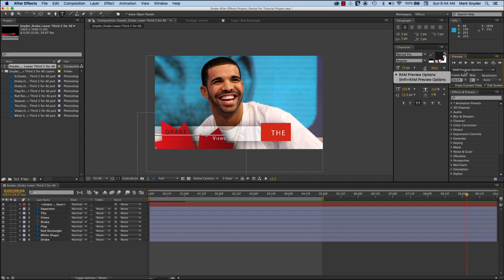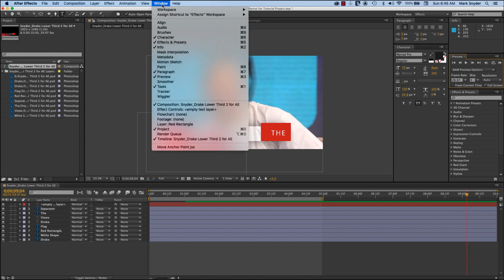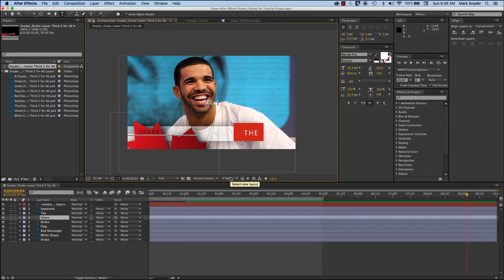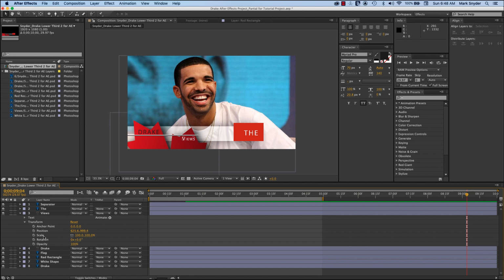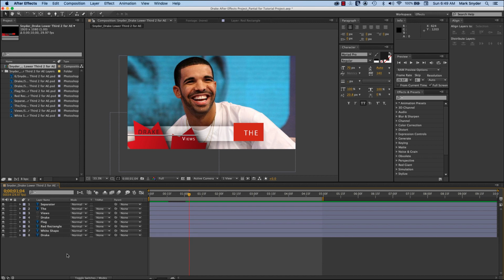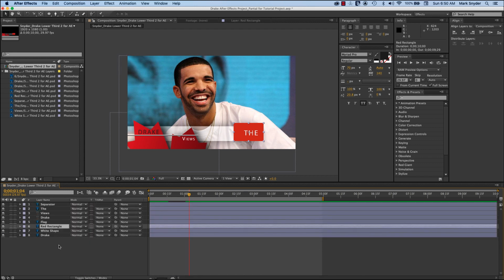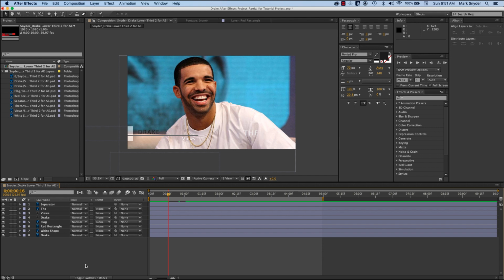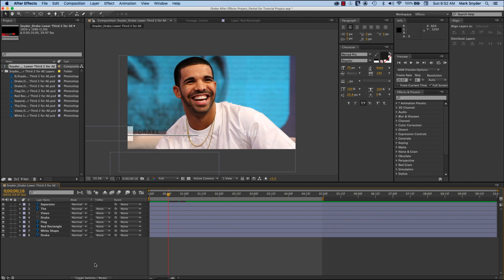03a_AE Tips and Tricks